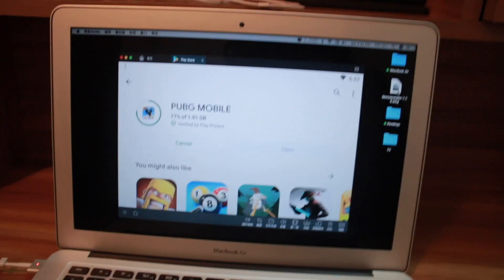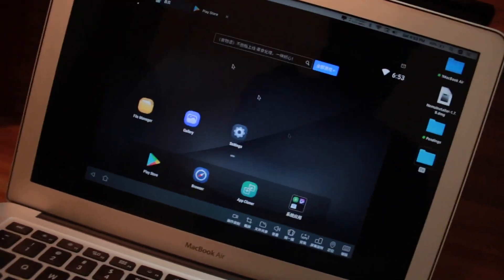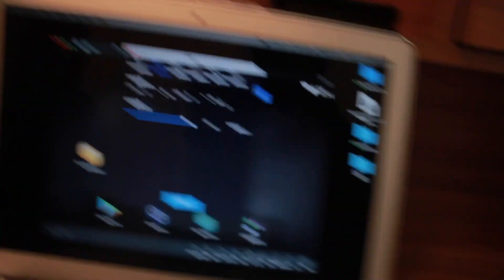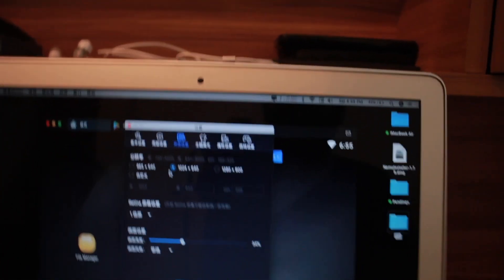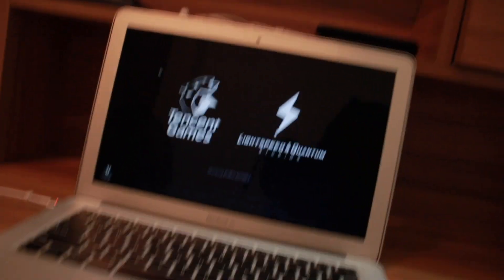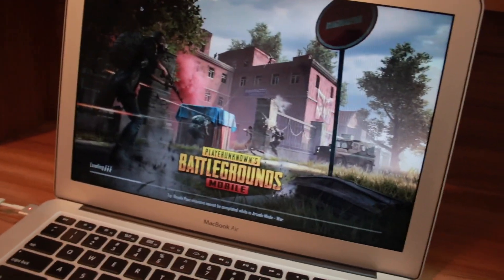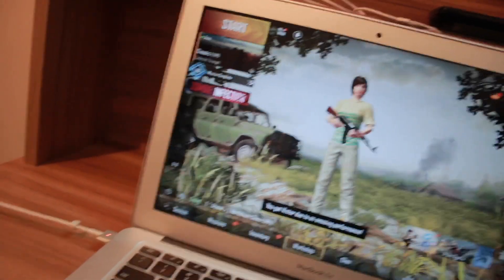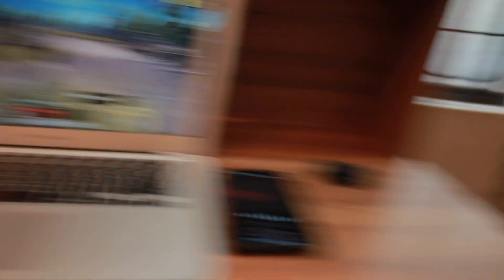✌️How To Play PUBG Mobile On MacBook Air In 2019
Please Don’t watch this video it’s So Bad..Kindly watch the new Updated One ☝️ - Link is in the Comment section

InThis Video I Have Shown How you Can Download PUBG Mobile On MacBook Air 2019